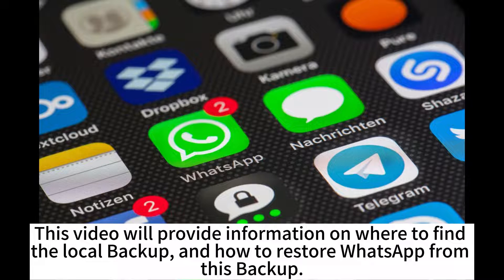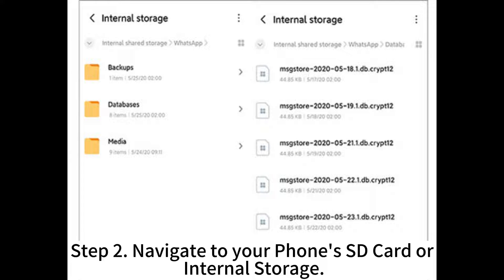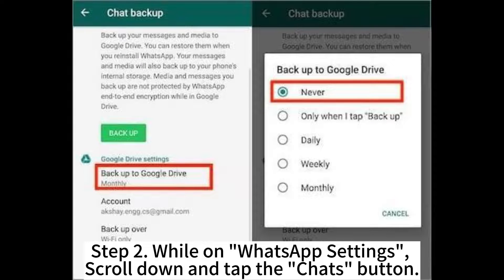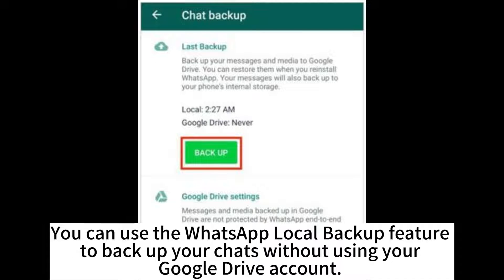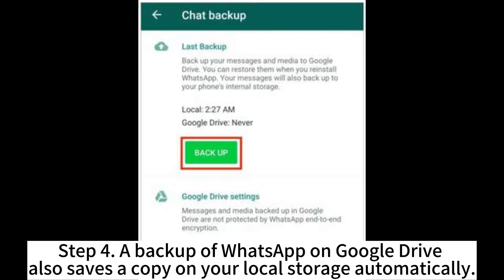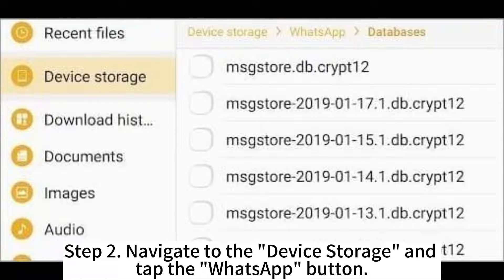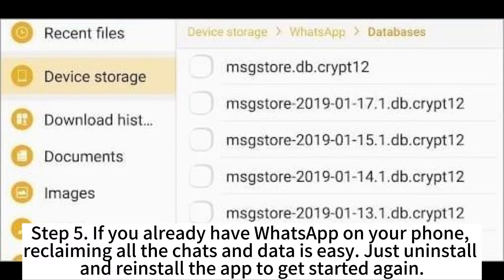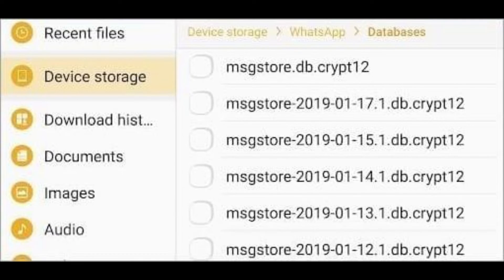WhatsApp Local Backup: A Complet Guide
Do you want to take WhatsApp local backup? This complete guide on WhatsApp local backup will offer every method you need.